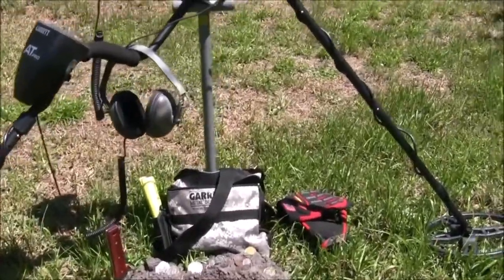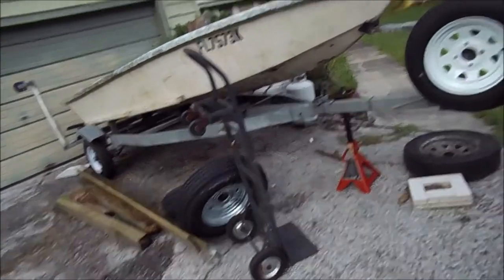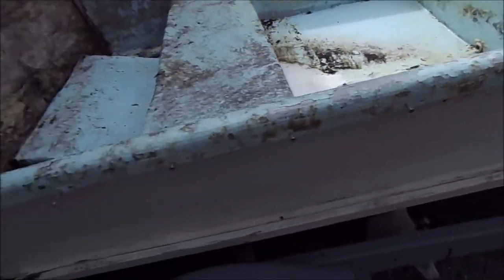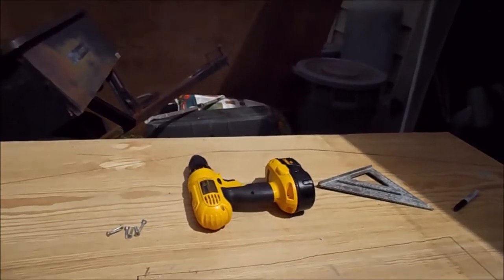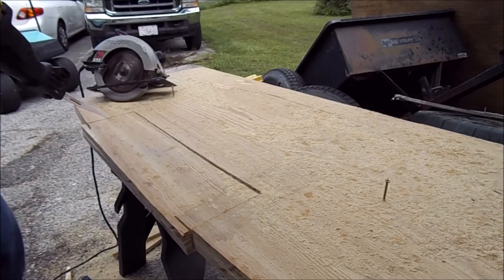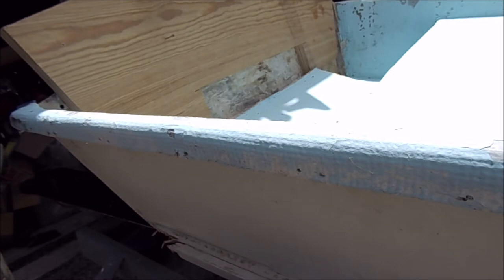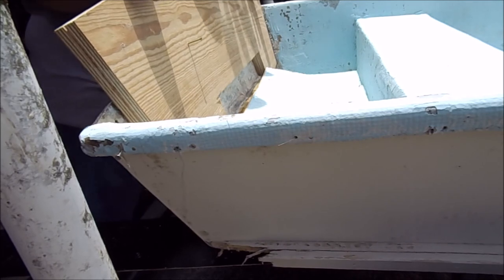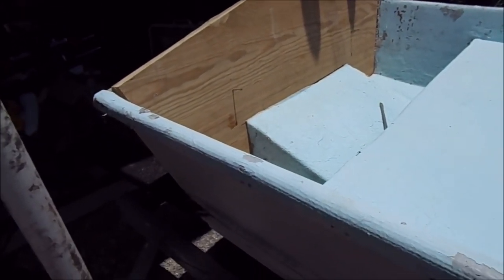Treasure Recovery Boat Update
Progress report on "Recovery One" treasure recovery boat!